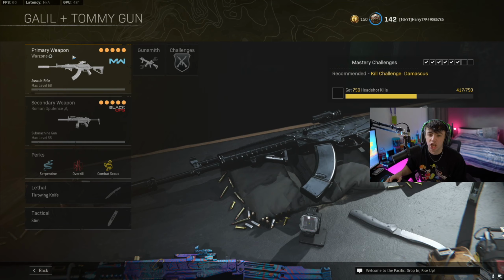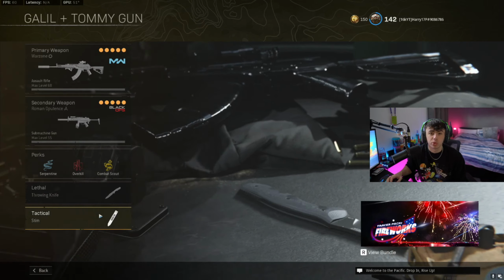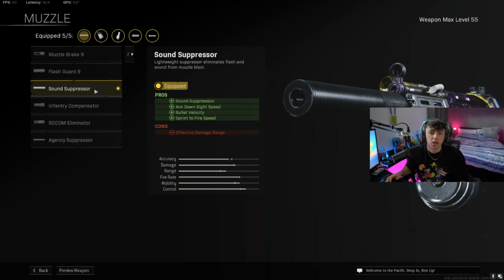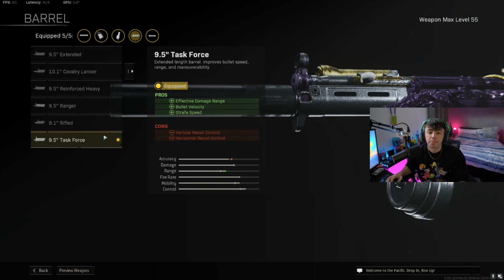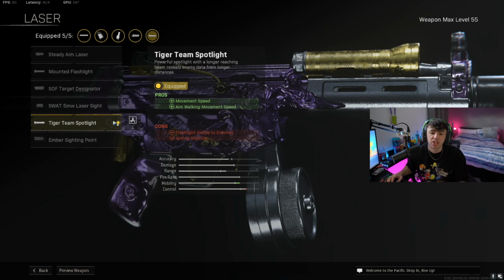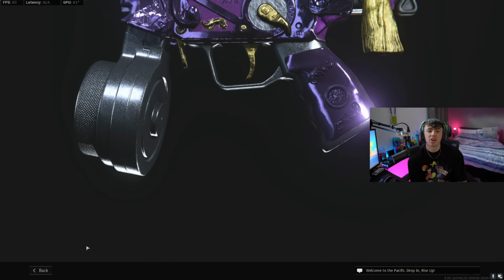*BUFFED* The NEW BEST CW MP5 Class Setup is INSANE!!😱 (Best CW MP5 Class Setup Warzone)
In this video we take a look at the best mp5 class setup for warzone! This best warzone mp5 class setup is the best smg in season 4 warzone!